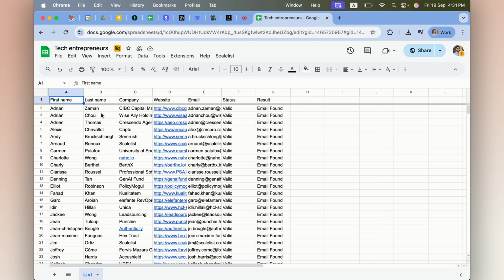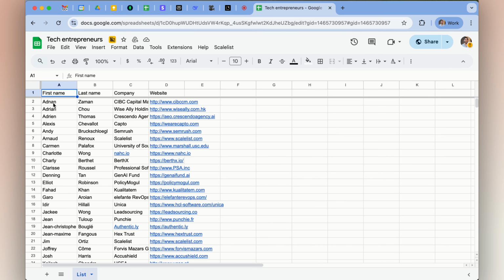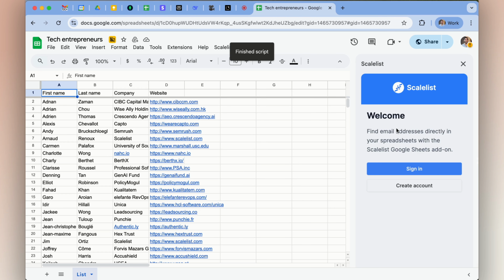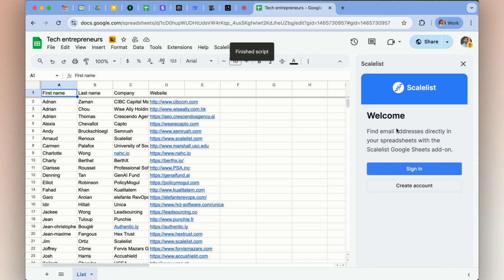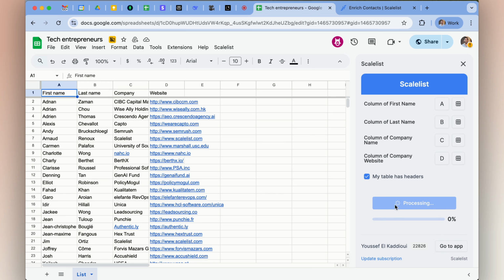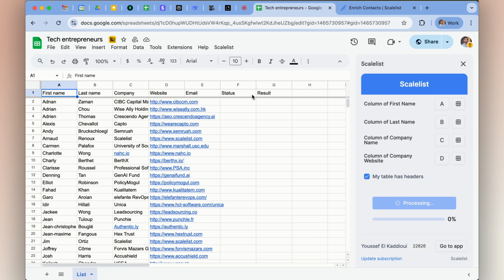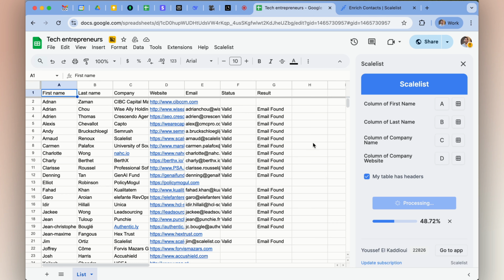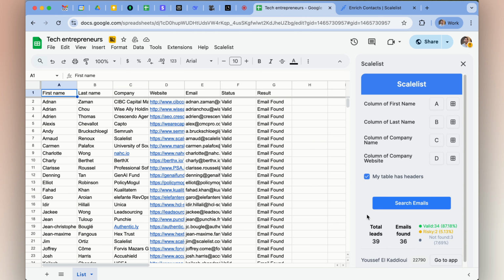How To Use Scalelist In a CSV file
Quickly find work emails directly from your spreadsheets using this simple method!

Learn how to use Scalelist in a CSV file or Google Sheet to instantly find contacts with the best email finding tool for B2B outreach.

This step-by-step tutorial demonstrates how to use this powerful bulk email finder tool to validate emails with Google Sheets and automate your prospecting.

Stop manually searching and discover how to find emails in bulk right from your spreadsheet.

In this video, we'll show you how to find invalid email addresses in your spreadsheet and ensure your lists are clean for maximum deliverability.

✅ What you'll learn in this tutorial:
- Bulk B2B Email Finder: Find thousands of verified work emails with just a few clicks.
- Direct Spreadsheet Integration: Learn how to validate emails in Google Sheets without ever leaving the platform.
- Simple Setup: Easily map the columns in your contact list to the email finding tool.

💬 What's your biggest challenge when it comes to finding verified B2B emails? Share your experience in the comments below!

⬇️ TIMESTAMPS ⬇️
00:00 - Find Work Emails with a Bulk Email Tool
00:07 - Prepare Your Spreadsheet for the B2B Email Finder
00:18 - Opening the Scalelist Email Finder Tool
00:36 - How to Map Columns in Google Sheets
00:48 - How to Find Bulk Emails with One Click
01:14 - Results: How to Validate Email Addresses in Your Spreadsheet